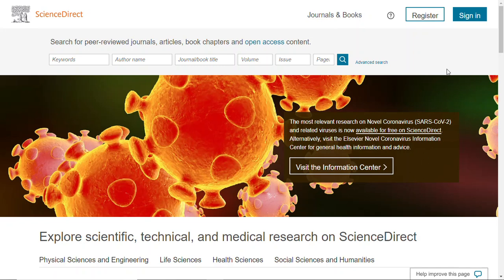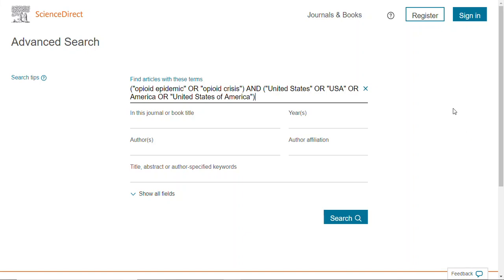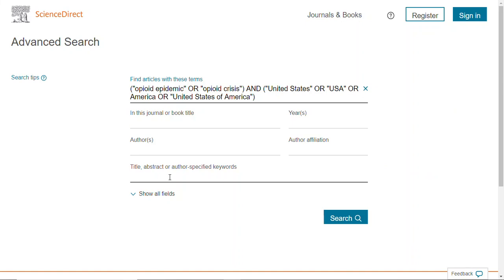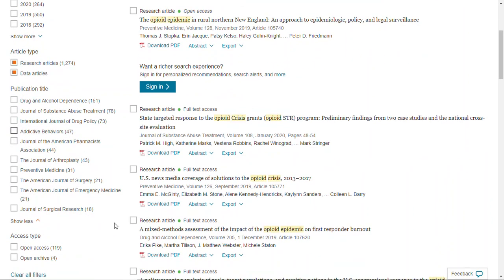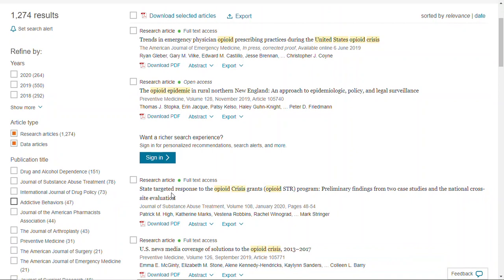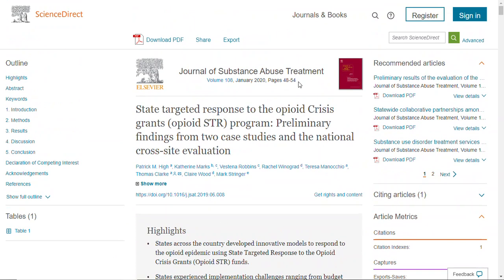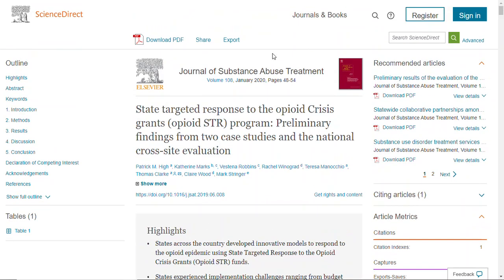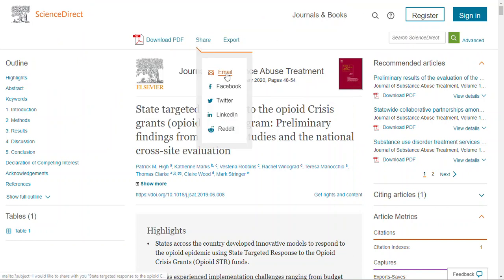Searching in Science Direct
Researching in Science Direct